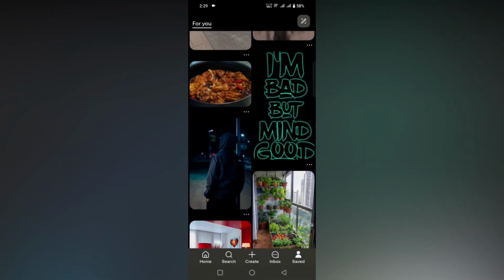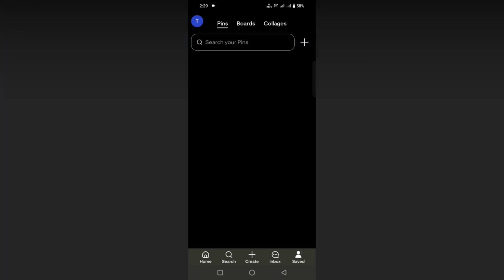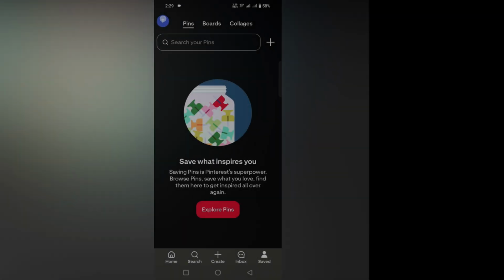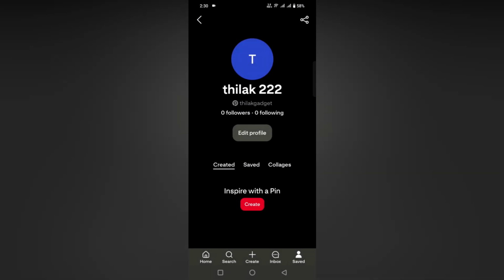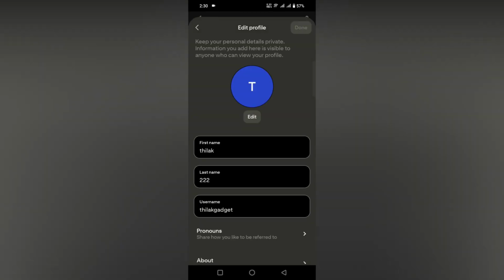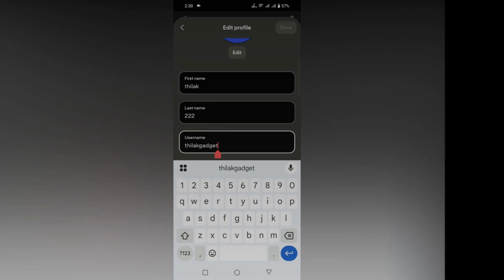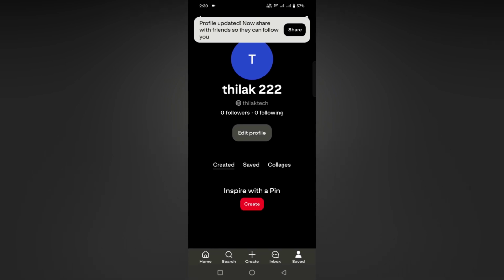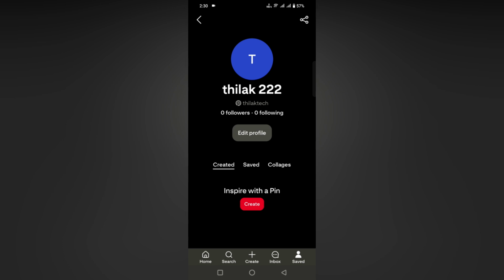PERFECT Pinterest Username Change 2025 | Hidden Settings Features Tutorial